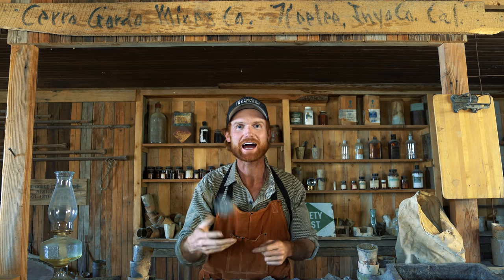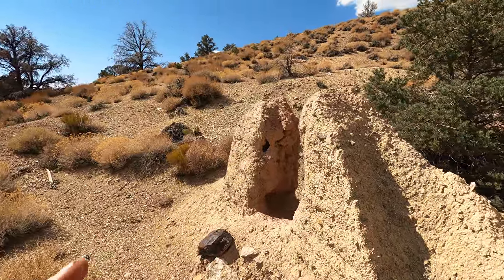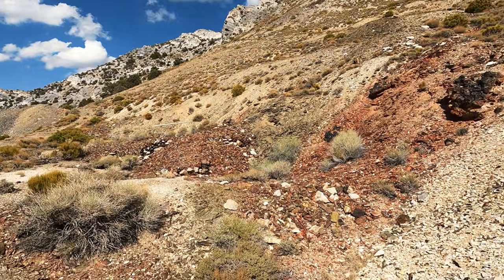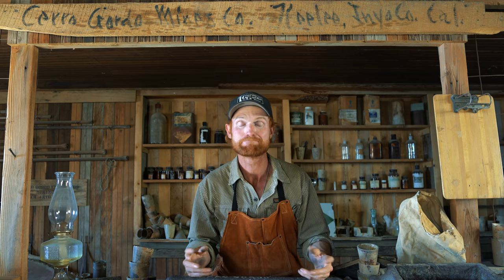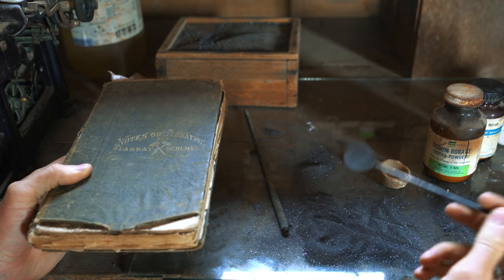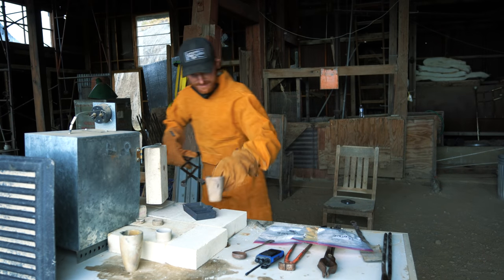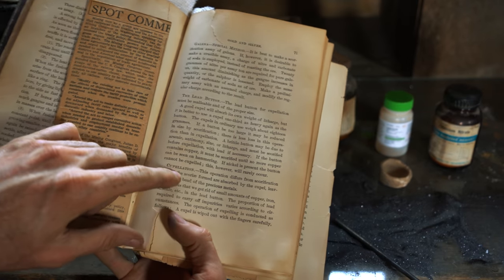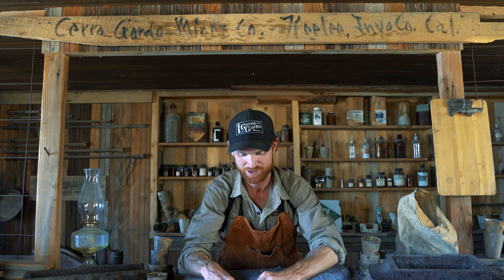Making Silver From Ore I Found In An Abandoned Mine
I've wanted to make pure silver as long as I've owned an abandoned silver mine. This past week, I found a book published in 1886 that walked through all the different steps. It was raining, so what better thing to do than read up and try to make the first batch of Cerro Gordo silver in a VERY long time.

I went back in the mines, collected galena, and set off to take it all the way down to silver, the way they did it back in the 1800s. Turns out, making silver isn't the easiest thing, but it did bring me a LOT of appreciation for all the miners, smelters, and assayers who called this town home back in the 1800s.

Special thanks to Matt P, a volunteer who read this book too and helped make this happen!

The base bullion bar is given away, but enter to win a Cerro Gordo ring! Made of pure Cerro Gordo silver!